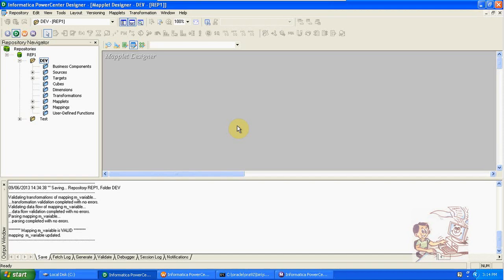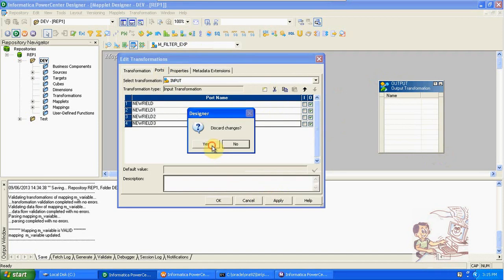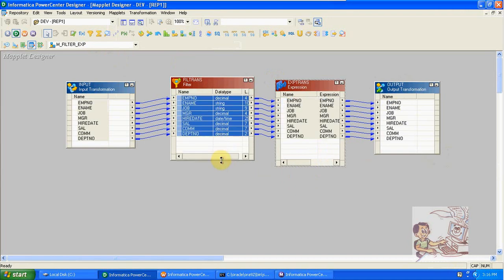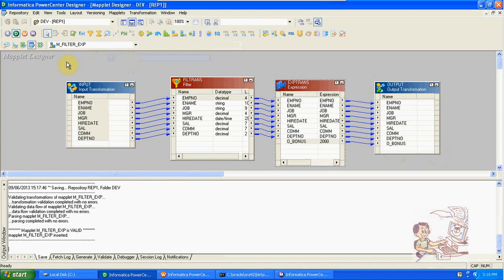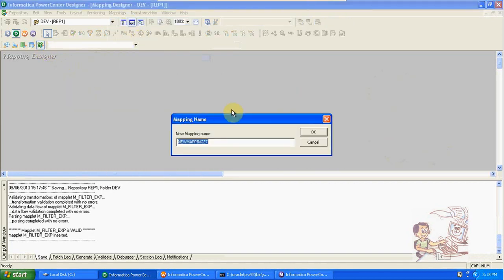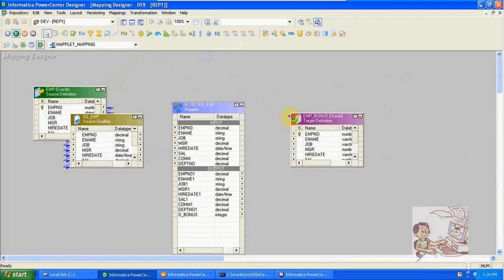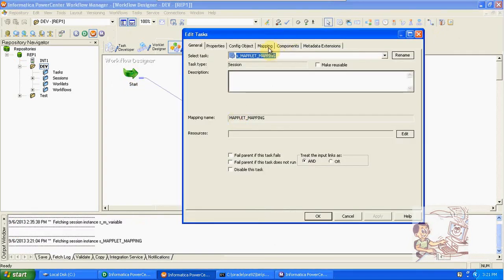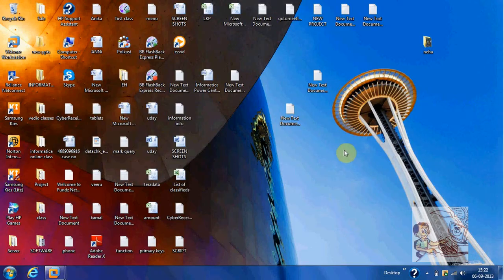Video Tutorial - Part 25 || Informatica Free Training Sessions